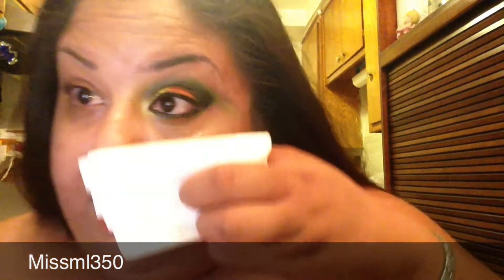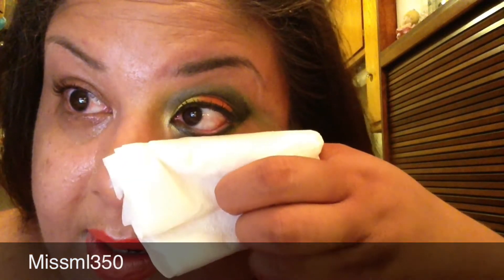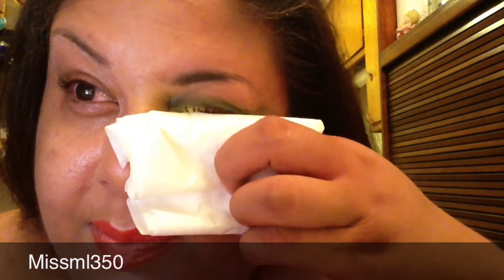How I take off my makeup... Best way!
How I take off my makeup

LOVE, FRIEND, DIVA MAIL, BUSINESS, REVIEWS, SURPRIZES

MERCEDES BADIAL
Huntington Park. CA, 90255